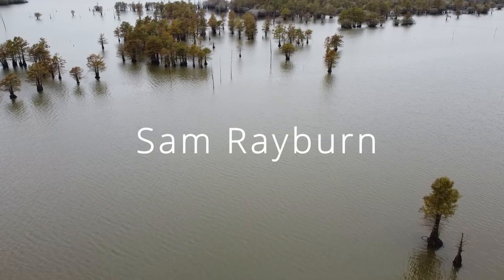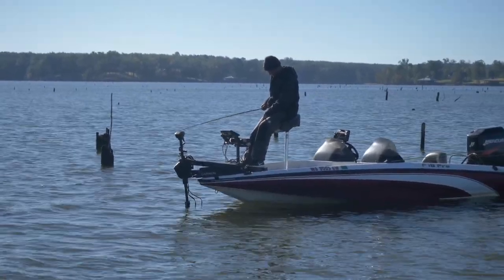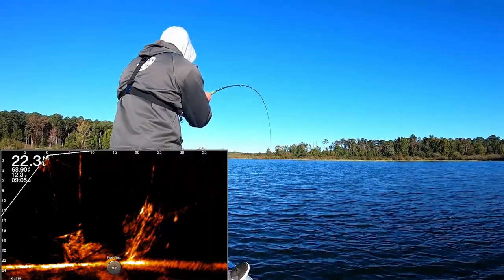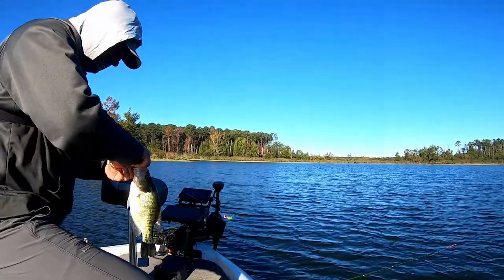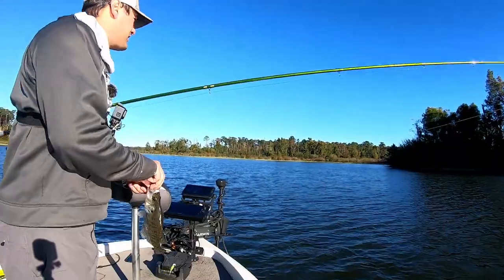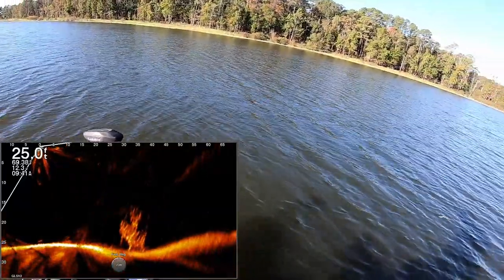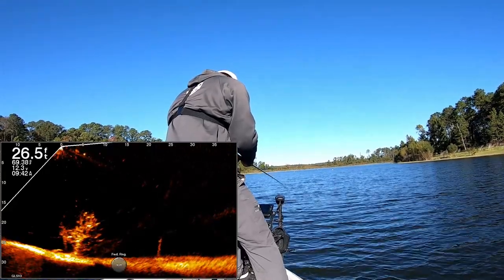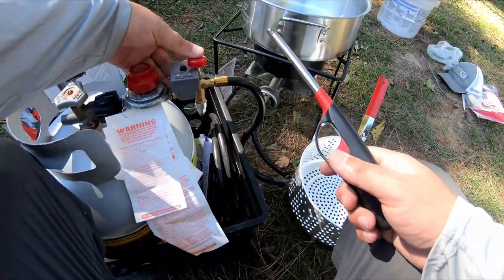FRESH Crappie Tacos Catch and Cook (Catch, Camp, Cook Lake Sam Rayburn) Ep. 1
Day 1 of my fall camping and fishing trip to Texas begins with a breakdown of what locations may hold the biggest crappie on Lake Sam Rayburn and ends with fresh caught crappie catch and cook next my camp site.

MY SETUP:
12ft ACC rod- AccCrappieStix.com
10lb Braid Line
1/8oz ACC Jigs - AccCrappieStix.com

Send Mail Here:
Davis Lenzen

Fishing Gear*
Spinning Rods ACC Crappie Stix ://
Casting Rod
Favorite Reel
Casting Reel

Camera Gear*
Big Camera
LAV Mic
Cheap Gopro
Editing Software
Big Camera Mic
Small Tripod
Big Tripod
Wide Lens